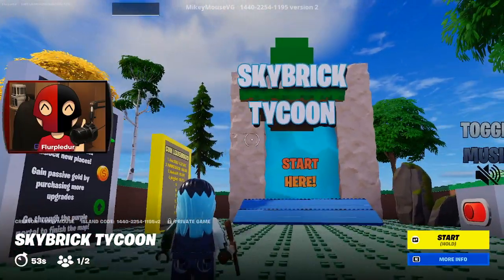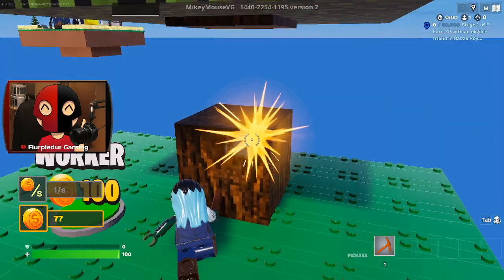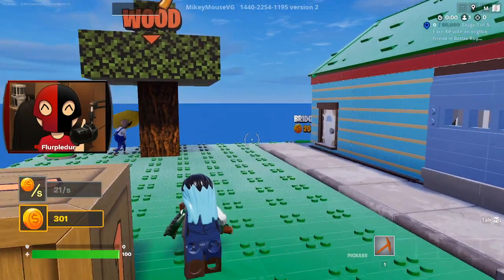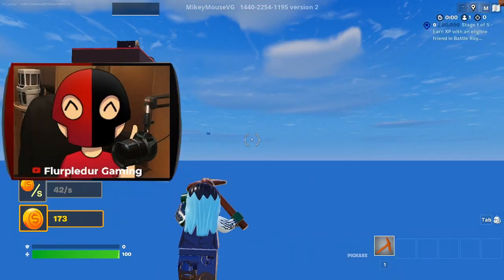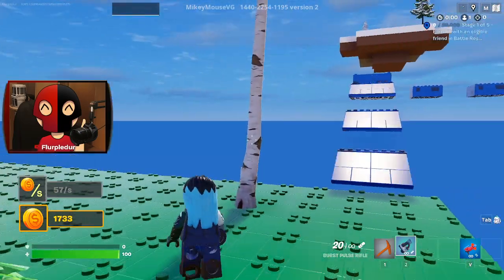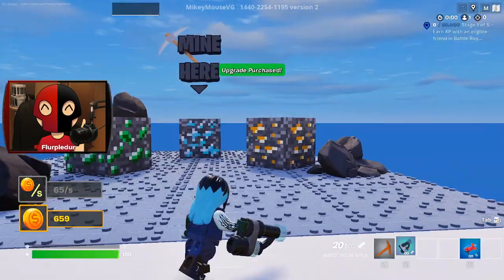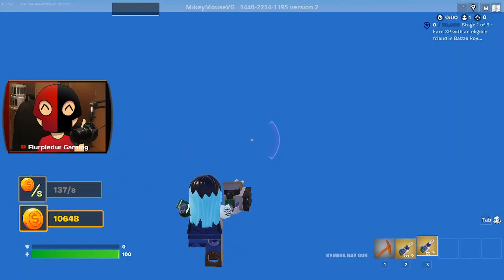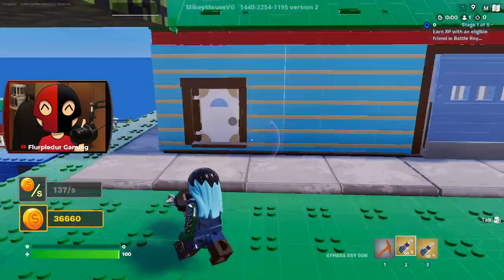I Survived 100 Days on a LEGO Skyblock on Fortnite!!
Today I attempt to survive on a floating island in LEGO Fortnite!!

📽️Previous Video📽️
Is the NEW Fortnite Star Wars Update Good!?

🔵Member- Coming soon?

📽️Social Media📽️
🟣All Socials- beacons.page/flurpledur

🟣Info🟣
On this channel you'll mostly find stream highlights of games such as Valorant, Fortnite, Overwatch 2, and more!